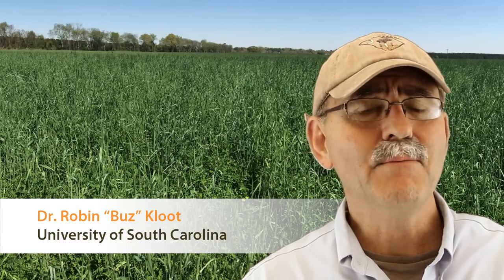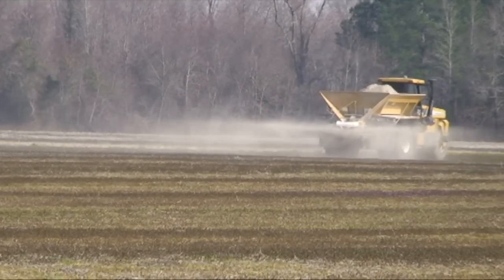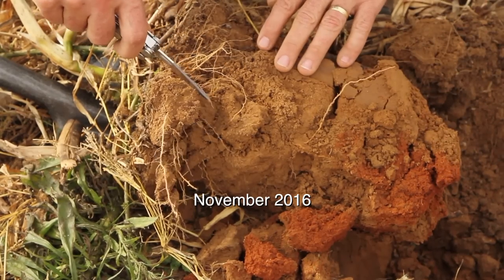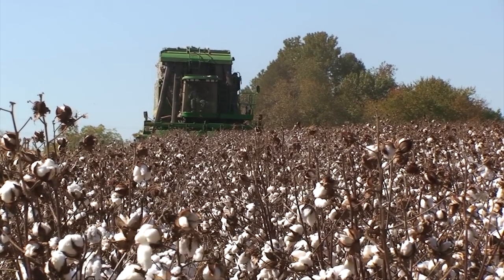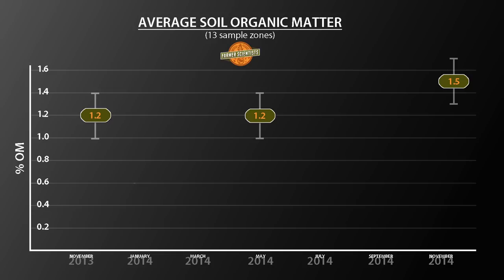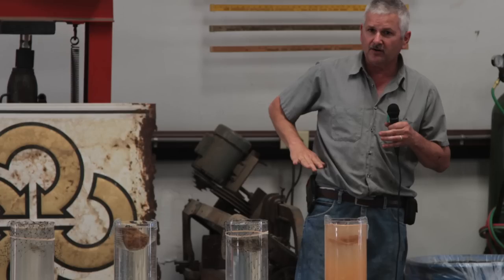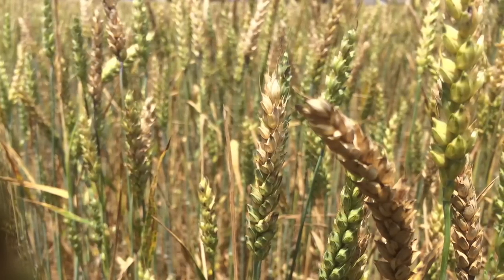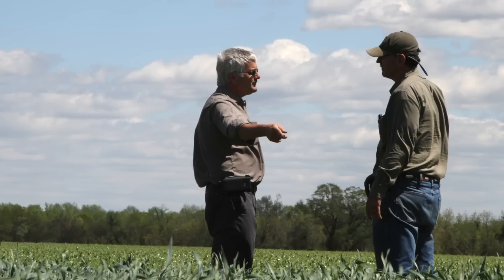Farmer Scientists: Five Trials in Managing for Soil Health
Working with Dr. Robin “Buz” Kloot, Research Associate Professor at the University of South Carolina Arnold School of Public Health, five farmers seek to quantify the potential benefits of conservation practices that build soil health.

This 23-minute video follows them on their journey.